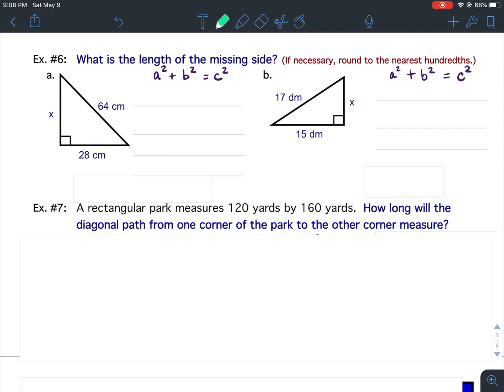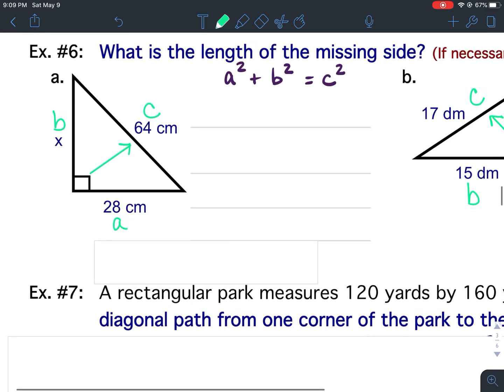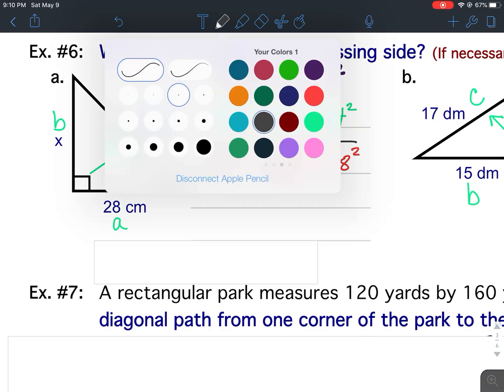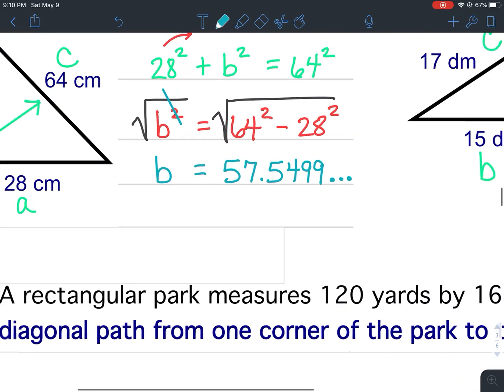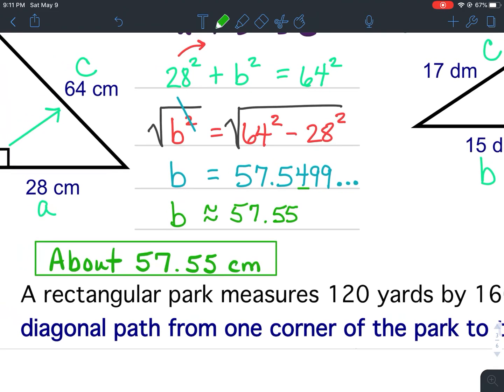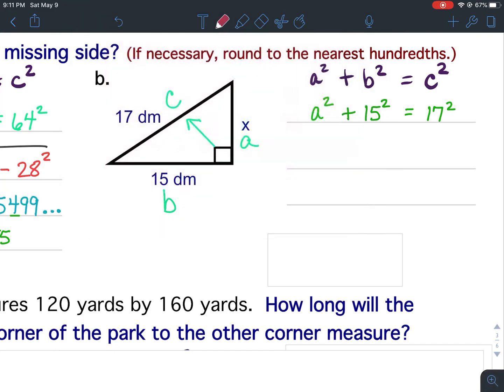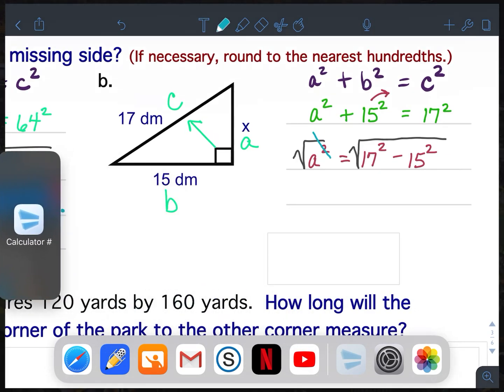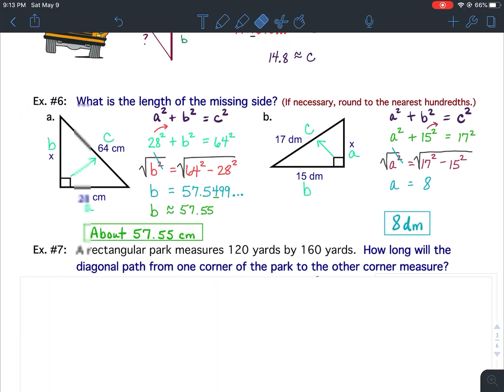Pythagorean Theorem (24) Notes: Ex. #6